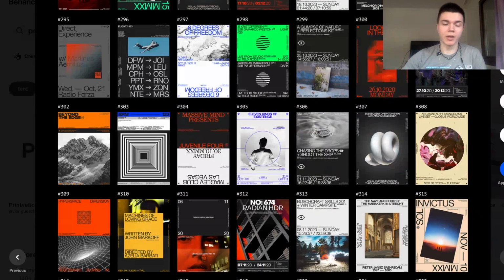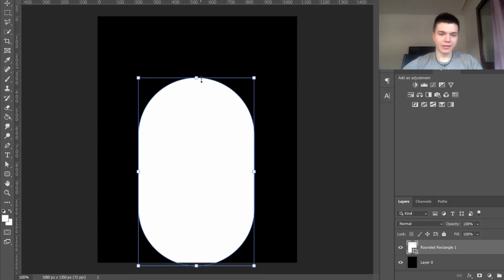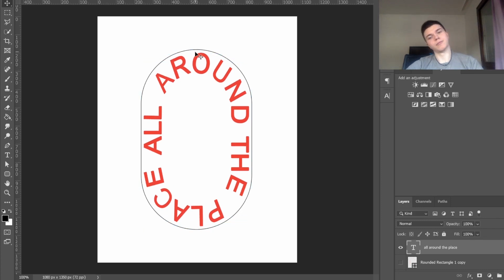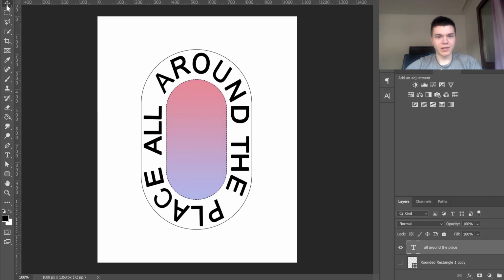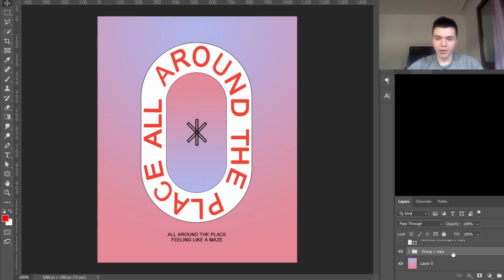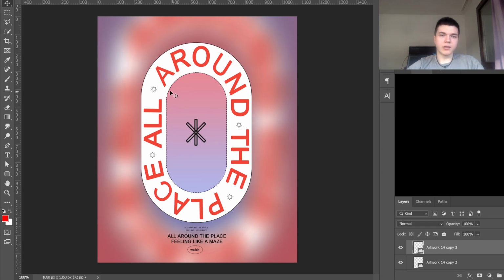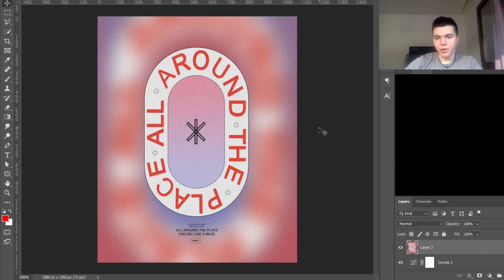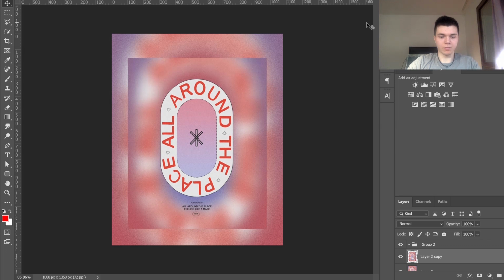Poster Design Process | SDWT Podcast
0:00 Start
🎧 Podcast (Apple Podcast, Spotify, Stitcher..)